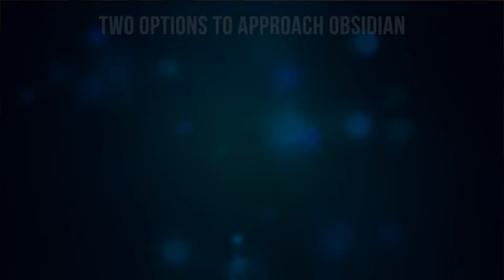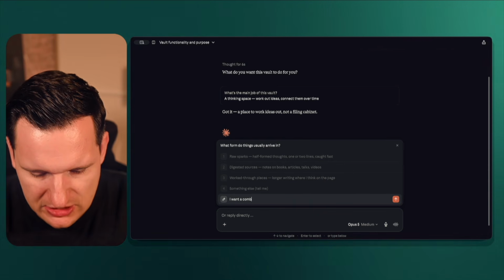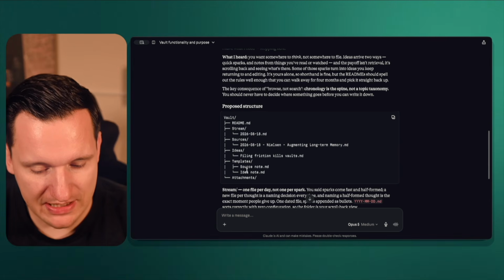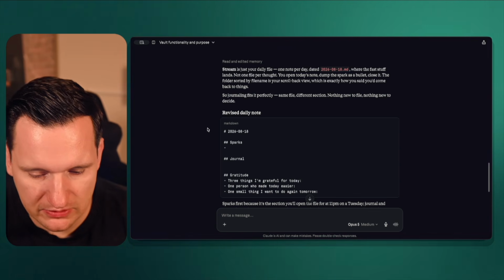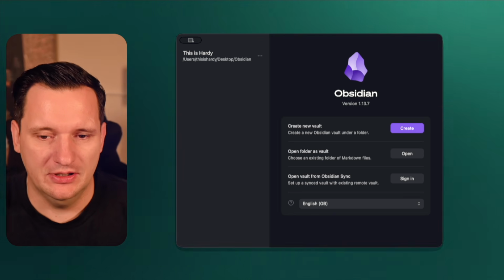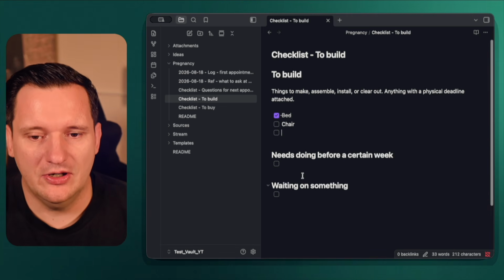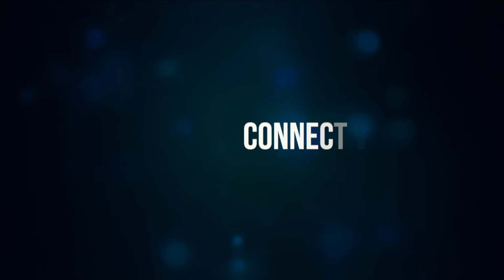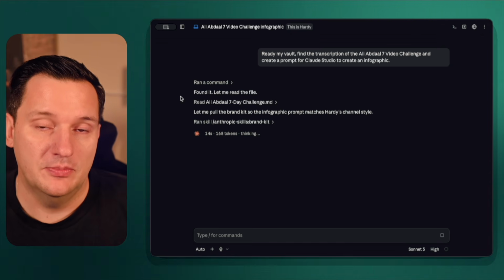Obsidian Setup With AI: Your Own Vault in 10 Minutes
I opened Obsidian, stared at an empty vault, and closed it again. Several times.

The app was never the problem. I just had no structure and no idea what I wanted from it. So I did what everyone does and downloaded someone else's template. Abandoned it a week later.

This video is the thing that actually worked: building the vault with Claude instead of copying one. Plus how to sync it across devices without paying for Obsidian Sync, and how to hook it up to Claude Code so AI can read your notes.

Prompt is pinned in the comments.

0:00 Empty vault
0:15 Why templates fail
0:57 The prompt
3:17 Making it yours
5:20 Inside the vault
7:36 Sync without a subscription
7:57 What not to give AI
8:42 Claude Code reading my notes
10:18 Recap

What is the Vault you want to create?